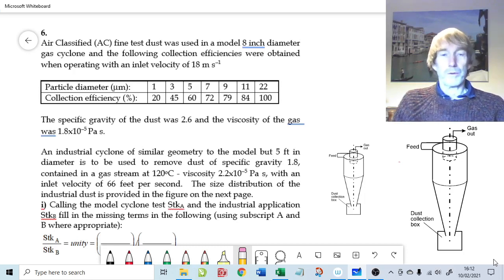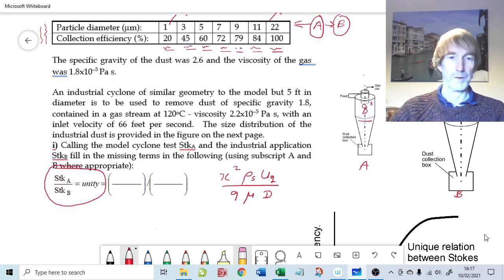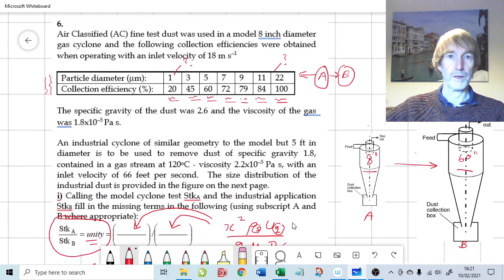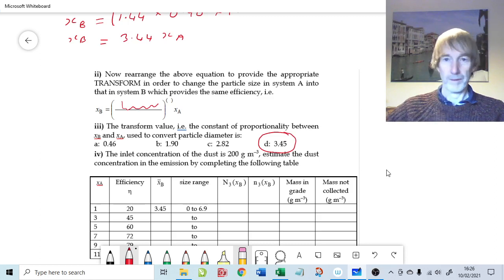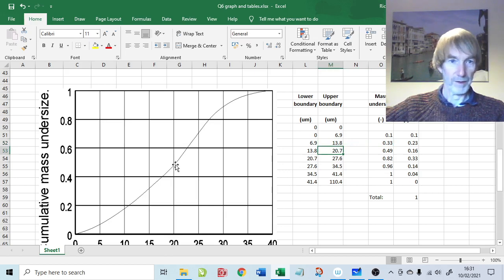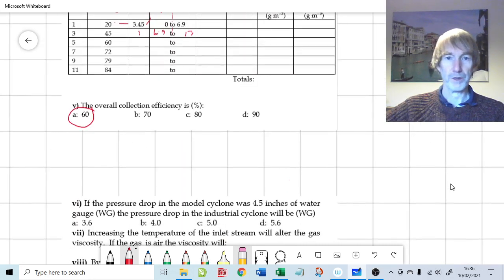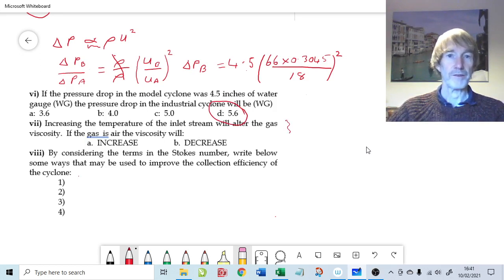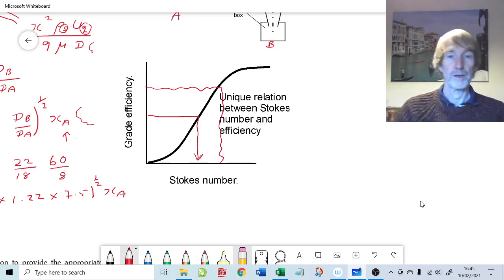Gas Cyclone for Particle Collection Stokes Number and Inertia; FPT Ch14 Q6 Pt2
The question asks for the predicted performance of an industrial gas cyclone, from tests performed in the laboratory on a much smaller cyclone with the same geometrical design (e.g. inlet and outlet sizes relative to cyclone diameter and length). The Stokes Number is used to Transform the data, i.e. fixing a value of the Stokes Number by changing the dust diameter to achieve the same Stokes Number between the two devices. The collection efficiency being a unique function of the Stokes Number is then used to calculate the gas outlet concentration from the industrial cyclone. Then the overall solid concentration discharged from the cyclone is deduced and can be checked with permitted discharge consent. See the first video
Gas Cyclone for Particle Collection - Stokes Number and Inertia; FPT Ch14 Q6 Pt1
for a fuller description of the theory that is used for this solution. Stokes Number is more formally defined in several other videos on YouTube, i.e. response times of fluid and solids, but we use it here for the practical purpose of the removal of particles (i.e. dust) from a gas stream. The theory is valid for industrial gas cyclones and even the famous bagless vacuum cleaner, which uses a multitude of small gas cyclones for domestic dust cleaning. Careful inspection of the Stokes Number suggests ways that the bagless vacuum cleaner can be improved, and this was done by Dyson moving from the original design to smaller diameter cyclones operating in parallel.